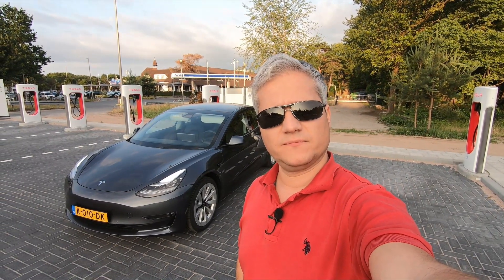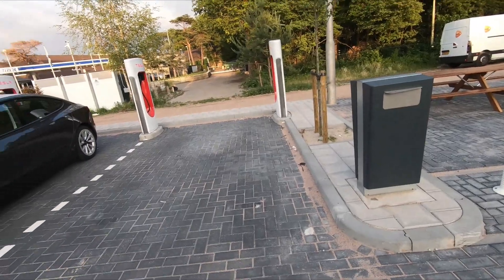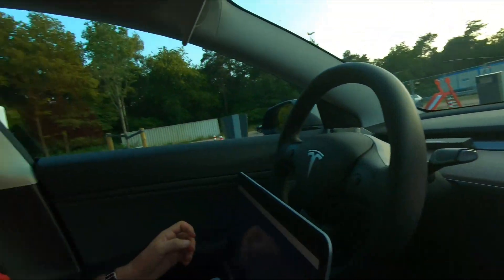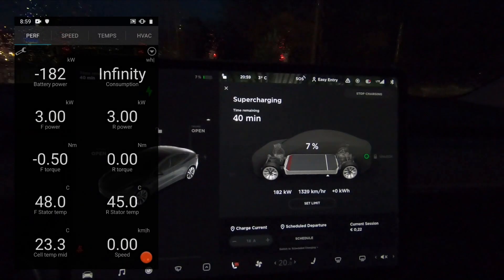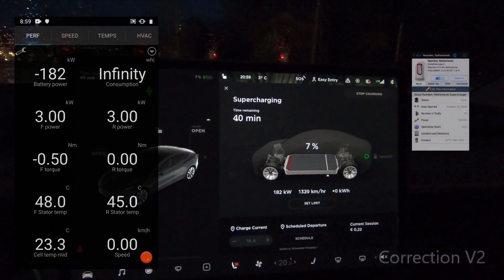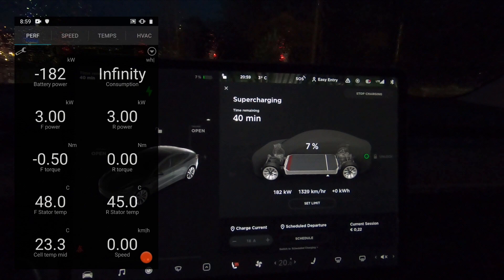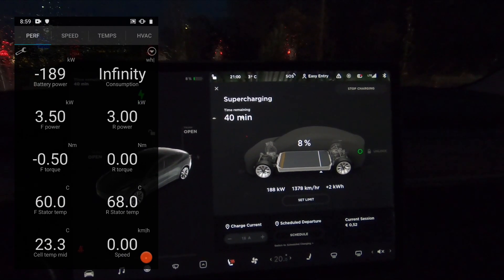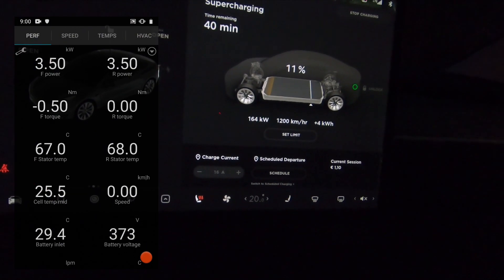First V3 Supercharging Experience with Tesla Model 3 (2021 LG Battery)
Use my referral link to receive 1000 free Supercharger miles (or 1500 Km) with the purchase and delivery of a new Tesla car, or earn a $100 award after system activation by purchasing or subscribing to solar panels.

I share here a video talking about my first experience charging Tesla Model 3 LR Dual Motor (2021) on Supercharger V3.

On the 9th of December 2021, it’s confirmed that Tesla updated the charge curve on this battery. It’s documented here:

Enjoy and stay active in comments!